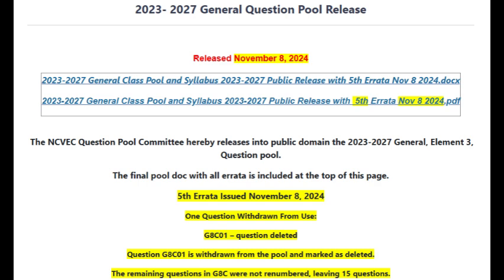32. G9A – Feed lines: characteristic impedance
G9A – Feed lines: characteristic impedance and attenuation; standing wave ratio (SWR) calculation, measurement, and effects; antenna feed point matching

G9A01 (A)
Which of the following factors determine the characteristic impedance of a parallel conductor feed line?
A. The distance between the centers of the conductors and the radius of the conductors
B. The distance between the centers of the conductors and the length of the line
C. The radius of the conductors and the frequency of the signal
D. The frequency of the signal and the length of the line
G9A02 (B)
What is the relationship between high standing wave ratio (SWR) and transmission line loss?
A. There is no relationship between transmission line loss and SWR
B. High SWR increases loss in a lossy transmission line
C. High SWR makes it difficult to measure transmission line loss
D. High SWR reduces the relative effect of transmission line loss
G9A03 (D)
What is the nominal characteristic impedance of “window line” transmission line?
A. 50 ohms
B. 75 ohms
C. 100 ohms
D. 450 ohms
What causes reflected power at an antenna’s feed point?
A. Operating an antenna at its resonant frequency
B. Using more transmitter power than the antenna can handle
C. A difference between feed line impedance and antenna feed point impedance
D. Feeding the antenna with unbalanced feed line
G9A05 (B)
How does the attenuation of coaxial cable change with increasing frequency?
A. Attenuation is independent of frequency
B. Attenuation increases
C. Attenuation decreases
D. Attenuation follows Marconi’s Law of Attenuation
G9A06 (D)
In what units is RF feed line loss usually expressed?
A. Ohms per 1,000 feet
B. Decibels per 1,000 feet
C. Ohms per 100 feet
D. Decibels per 100 feet
G9A07 (D)
What must be done to prevent standing waves on a feed line connected to an antenna?
A. The antenna feed point must be at DC ground potential
B. The feed line must be an odd number of electrical quarter wavelengths long
C. The feed line must be an even number of physical half wavelengths long
D. The antenna feed point impedance must be matched to the characteristic impedance of the feed line
G9A08 (B)
If the SWR on an antenna feed line is 5:1, and a matching network at the transmitter end of the feed line is adjusted to present a 1:1 SWR to the transmitter, what is the resulting SWR on the feed line?
A. 1:1
B. 5:1
C. Between 1:1 and 5:1 depending on the characteristic impedance of the line
D. Between 1:1 and 5:1 depending on the reflected power at the transmitter
G9A09 (A)
What standing wave ratio results from connecting a 50-ohm feed line to a 200-ohm resistive load?
A. 4:1
B. 1:4
C. 2:1
D. 1:2
G9A10 (D)
What standing wave ratio results from connecting a 50-ohm feed line to a 10-ohm resistive load?
A. 2:1
B. 1:2
C. 1:5
D. 5:1
G9A11 (A)
What is the effect of transmission line loss on SWR measured at the input to the line?
A. Higher loss reduces SWR measured at the input to the line
B. Higher loss increases SWR measured at the input to the line
C. Higher loss increases the accuracy of SWR measured at the input to the line
D. Transmission line loss does not affect the SWR measurement